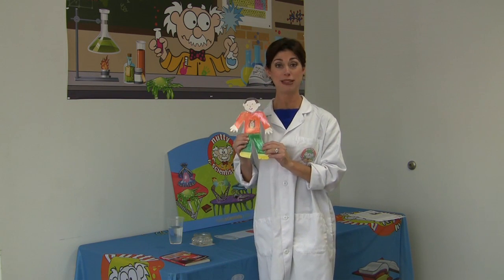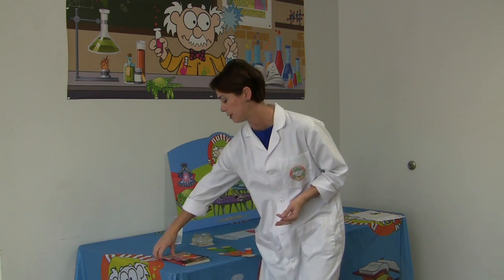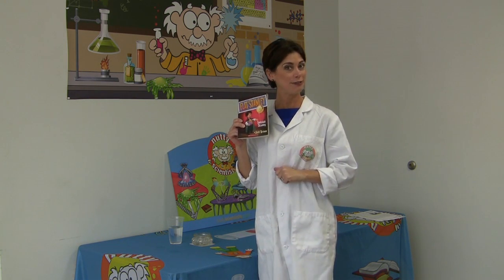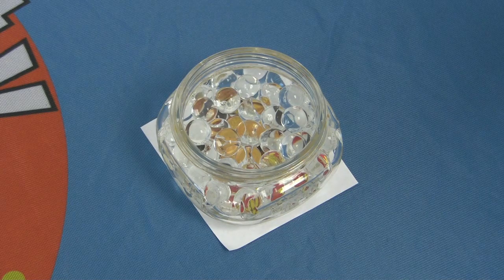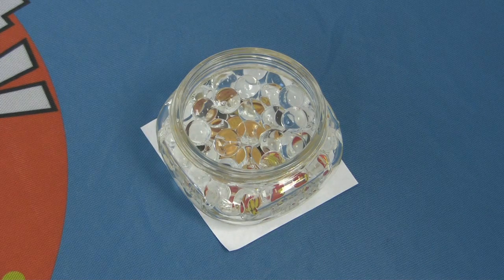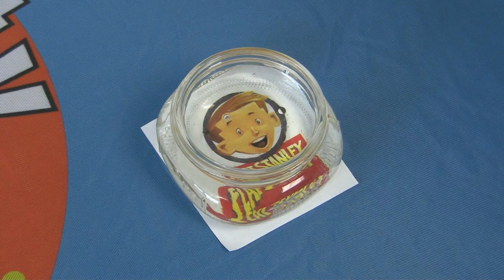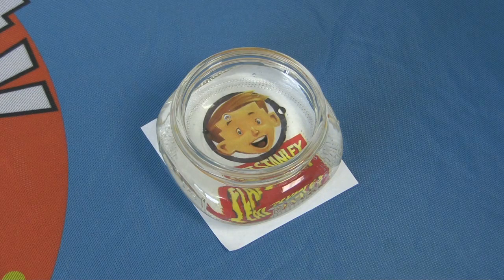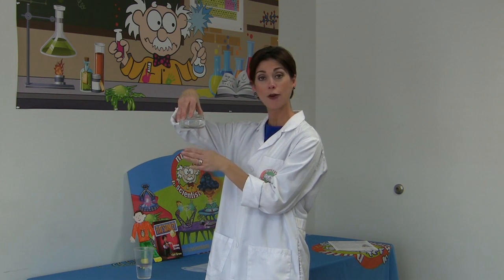Nutty Scientists of Houston - Science and Reading Adventures - Episode 4